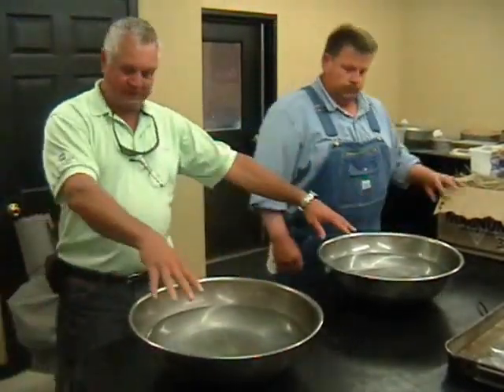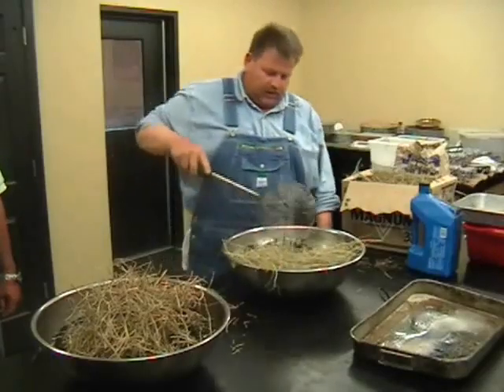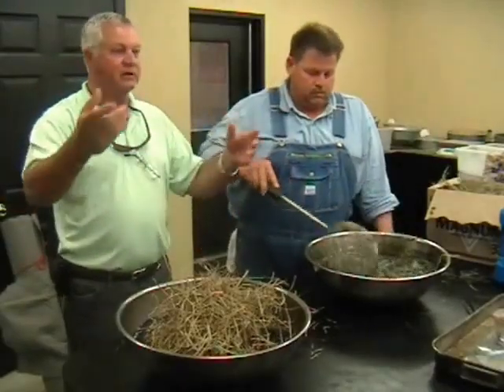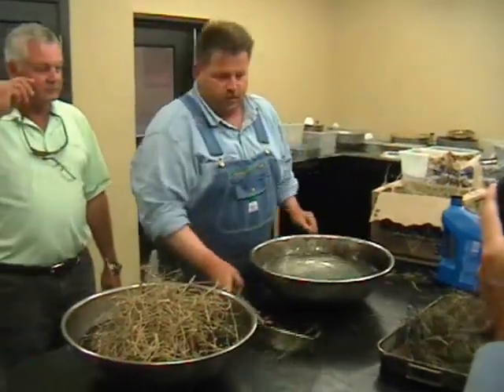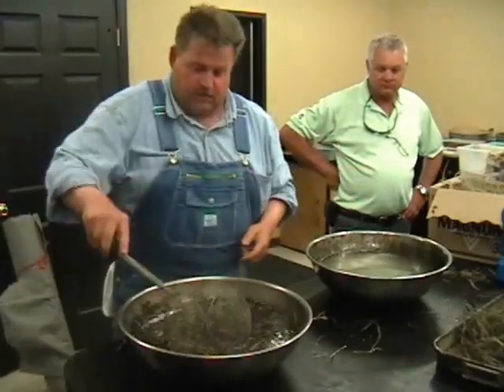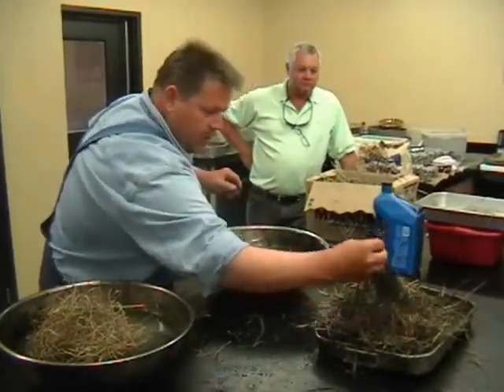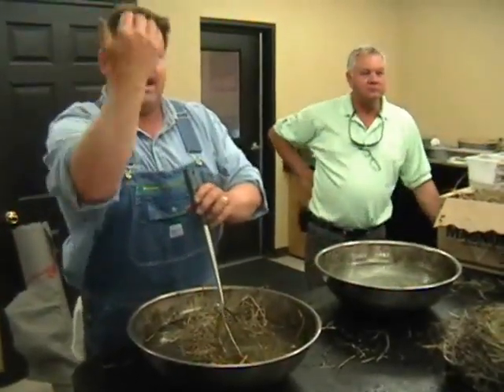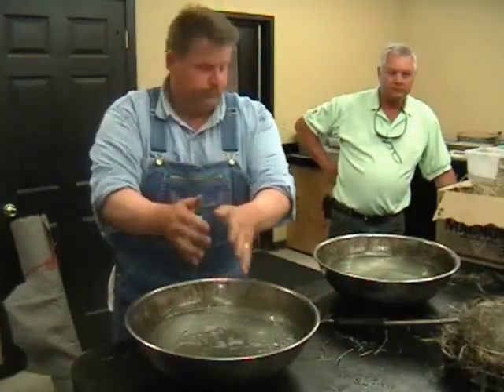Cool solution to clean up oil disaster! It works!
Totally green, environmentally friendly, and widely available! Hay was used in the 1969 Santa Barbara oil spill and it kept the beaches from being spoiled. See article and pictures at: